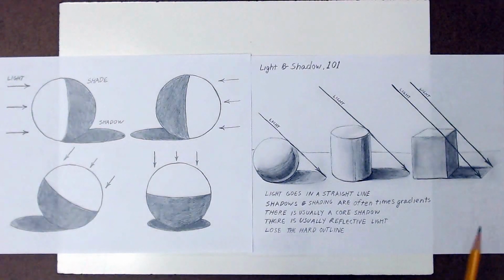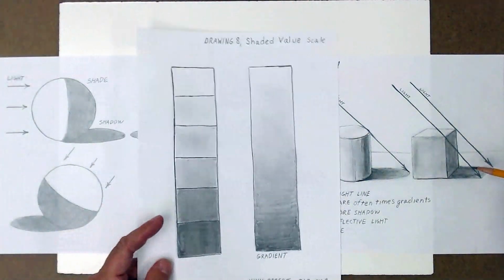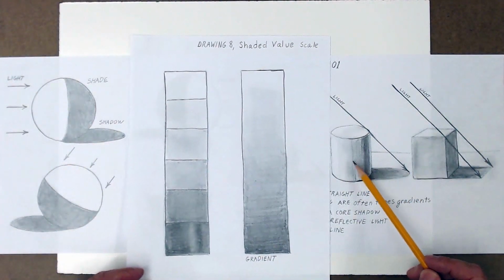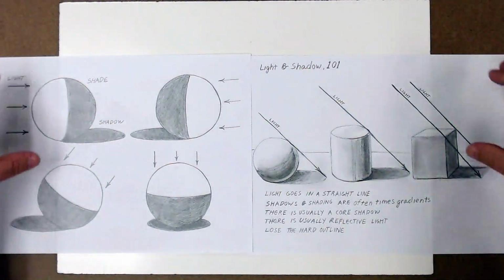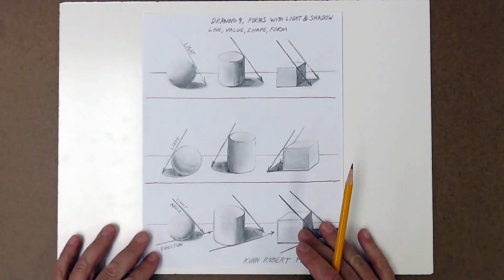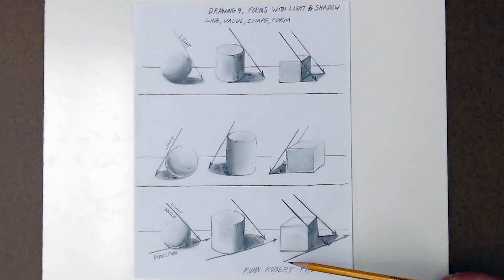9a drawing lesson 9a